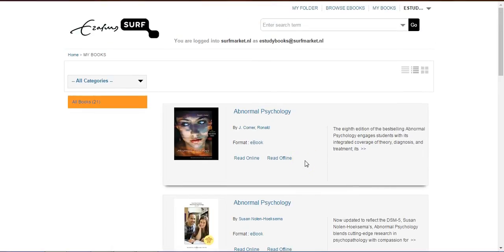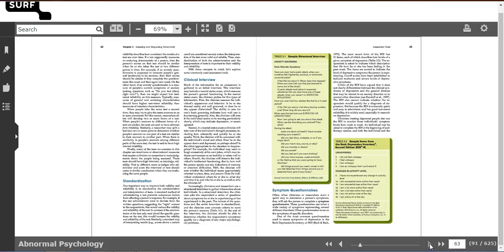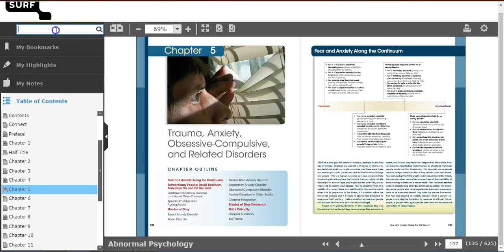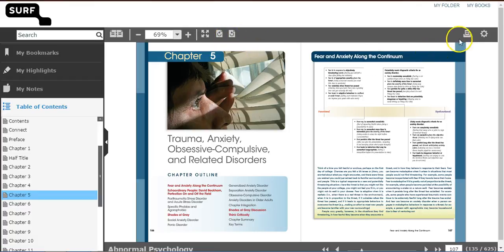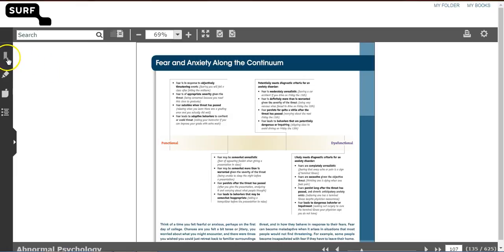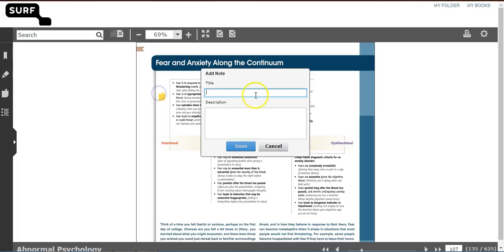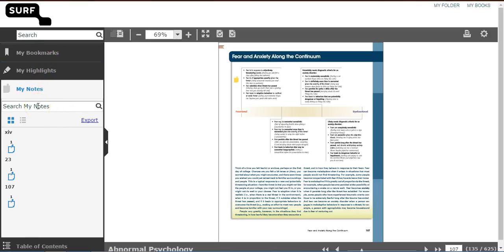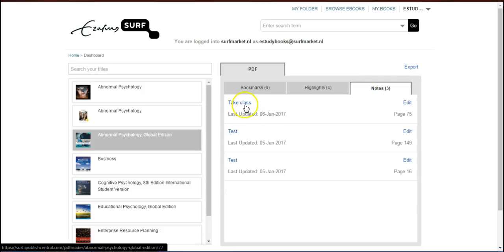iPublishCentral Online Reader Demo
Video illustrating the features of iPublishcentral online ebook reader.